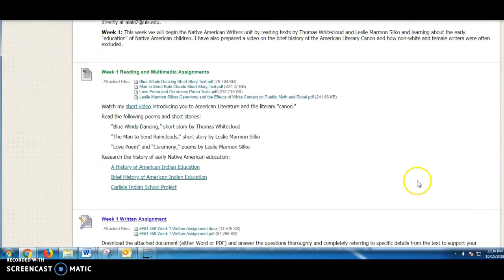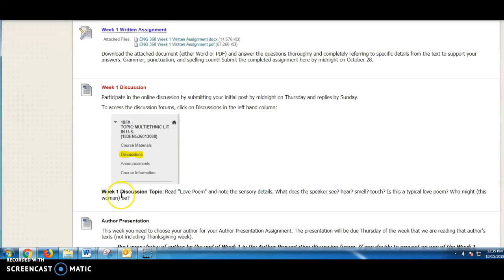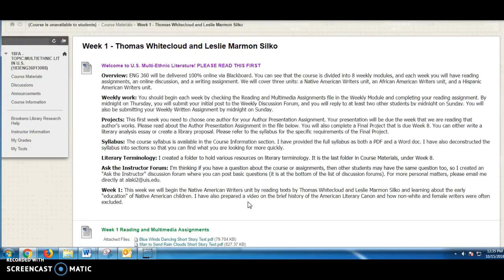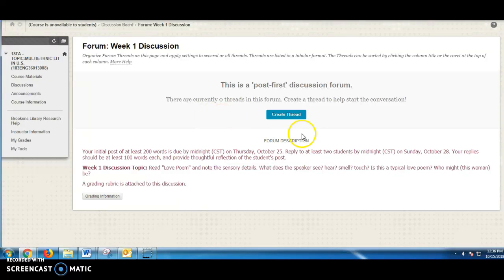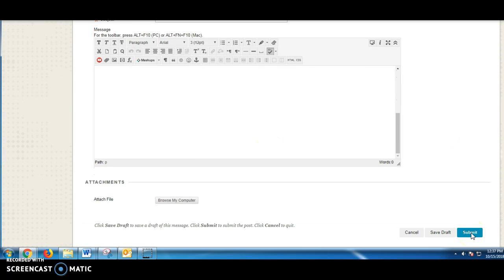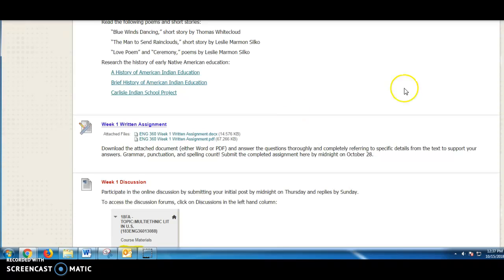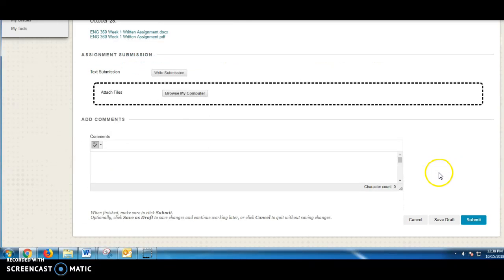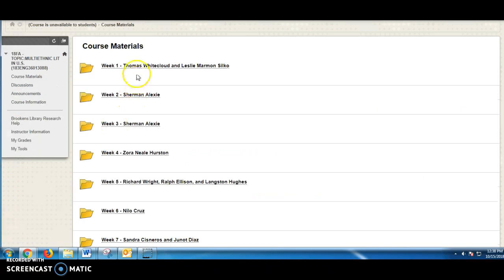ENG 360: Navigating Our Blackboard Course